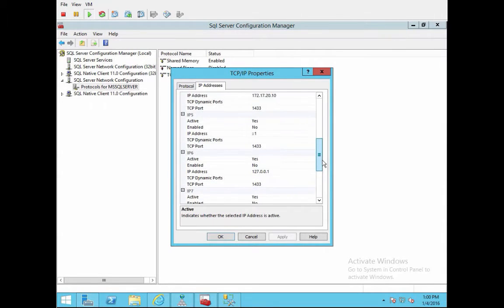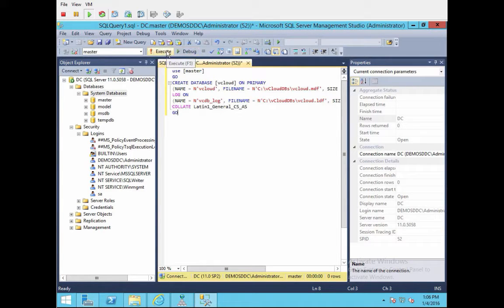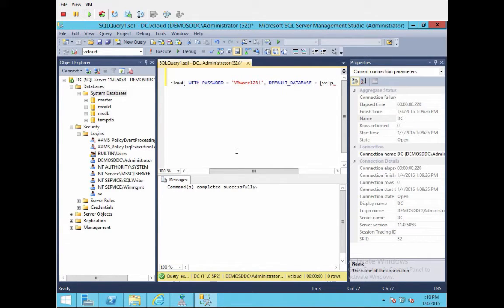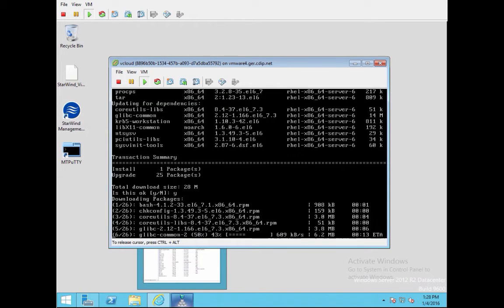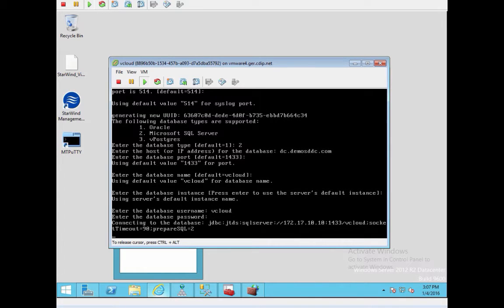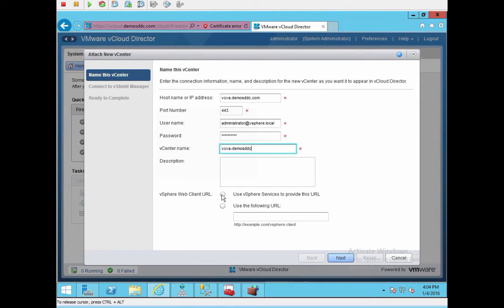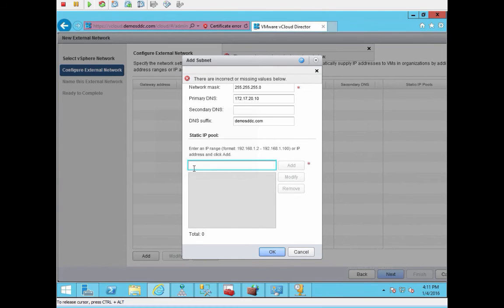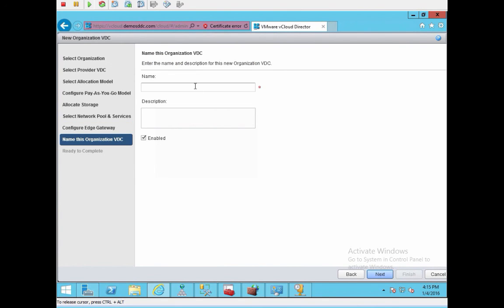VMware vCloud Director 8 - Demo Install by Yves Sandfort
comdivision VCDX Yves Sandfort will demo how to install a vCloud Director 8 instance from SQL setup over Linux system prep, system configuration and creation of the different VDCs for a demo system.